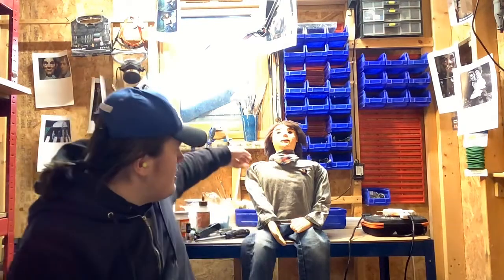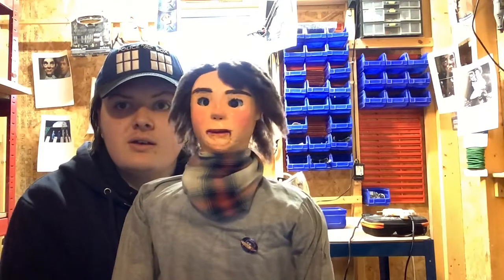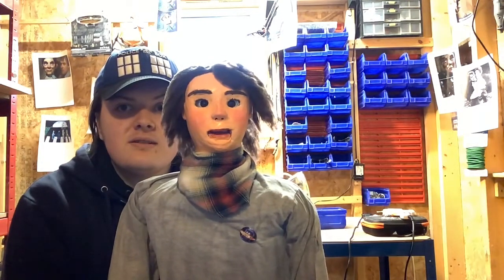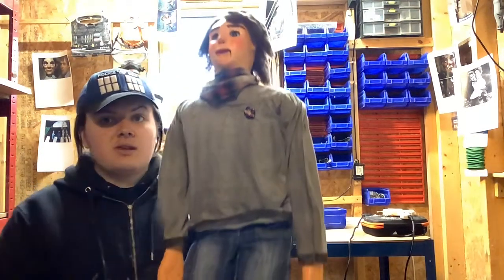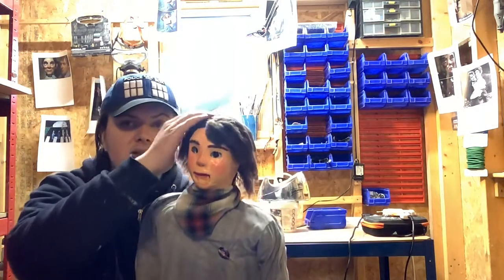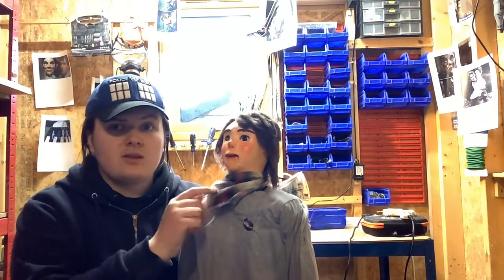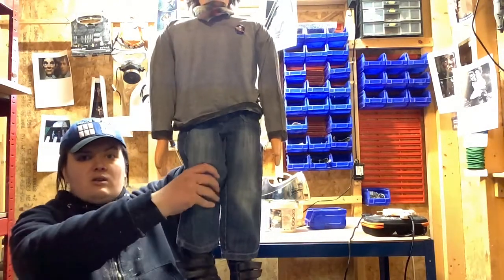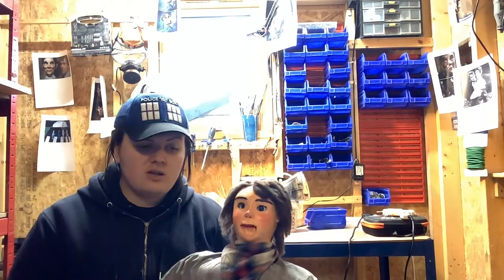Restoring Louie The final Finished￼ restoration￼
I have finally finished the restoration of me restoring Louie It’s been a long time since I showed you guys him and now look at him now he is beautifully repainted for all nature of my restoration￼￼ but he is the original Dummy but Just been repainted and fully restored￼ I’m hoping I’ll do some future ventriloquist dummies in my brand-new workshop￼ Maybe one day if it really matters nonetheless￼ I finally finished off restoring Louie hope you enjoy it￼￼